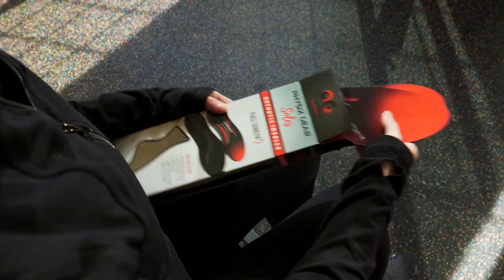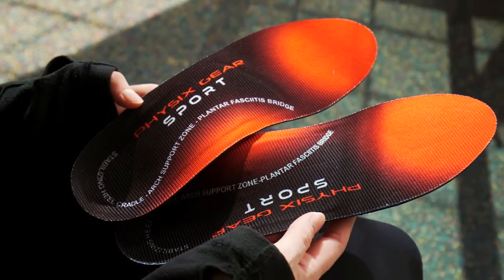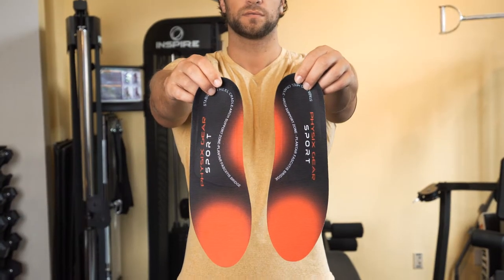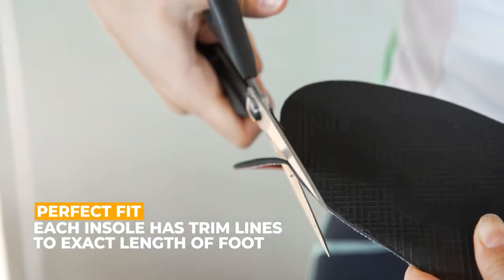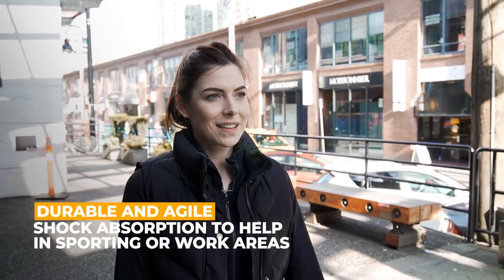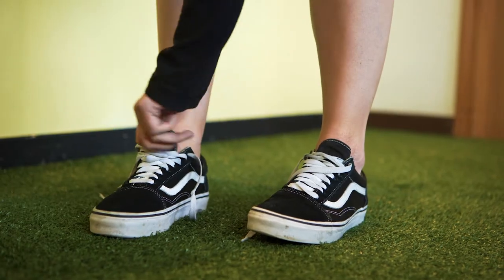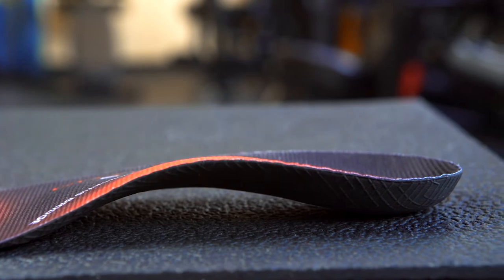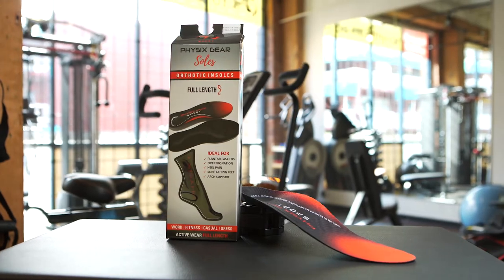Orthotic Insoles with Arch Support (Full-Length) by Physix Gear Sport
ARCH SUPPORT: The Physix Gear Sport high arch support designed insole robustly functions to balance the force structure of the foot, providing a convenient and extremely soothing solution for those with flat feet, runner’s knee, shin splints and achilles tendinitis. Physix Inserts relieves metatarsal arch and heel pain, corrects abnormal walking patterns, relieves metatarsalgia (ball of foot pain), helps with patellofemoral syndrome (knee pain), plantar fasciitis and helps low back pain.

SUPERIOR MATERIAL: Crafted from high-quality and durable medical-grade Dual Base Layered High-performance EVA foam and PU material, these comfortable orthotic inserts make your feet feel like they’re walking on clouds! Deep Heel Cradle for Stability, Anti-Microbial Top Fabric and a Low Profile Ultra-Thin Design ensures your feet get the best tender loving care they deserve - anywhere, anytime, use after use! Perfect for improving performance physical activity.

ROBUST FUNCTIONALITY:  Perfect for rock climbing, ball games, sports, camping, running & more. Also great for those who stand on their feet for prolonged periods of time such as retail employees and service industry workers. The ergonomically designed lightweight orthotic show and arch support insoles provide long lasting hours of comfort! Shock absorption ensures reduction of muscle fatigue in feet & legs. Ideal Insoles for work shoes/boots, sneakers, casual shoes and hiking shoes.

ERGONOMIC NON SLIP DESIGN - Providing exceptional support for proper foot posture and arch support, Physix insoles are meticulously designed to reduce pain and discomfort. The semi-rigid arch support and heel cup provide additional support and stability while on the go. Physix Orthotic insoles allow more room in the toe box for a comfortable fit in any shoe. The orthotic inserts have a non slip heel to hold the insole securely in place throughout the day.

100% RISK FREE PURCHASE– Physix Gear Sport is a truly remarkable company offering one of the absolute best orthotic and foot products on the market. Buy with utmost confidence. 100% risk free! Zero hassles, zero waits. Your satisfaction is our utmost focus. ‘Add to Cart’ now and join thousands of satisfied customers worldwide!